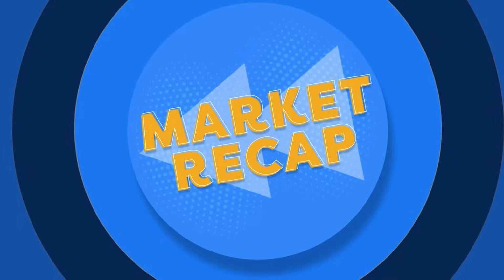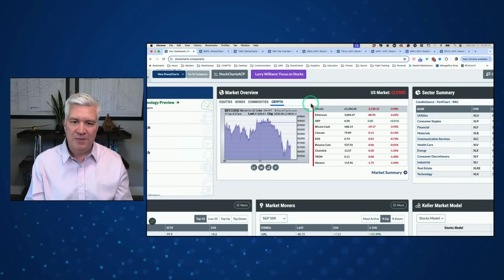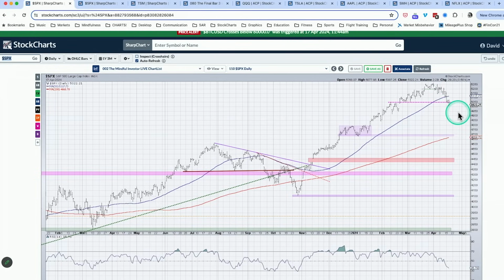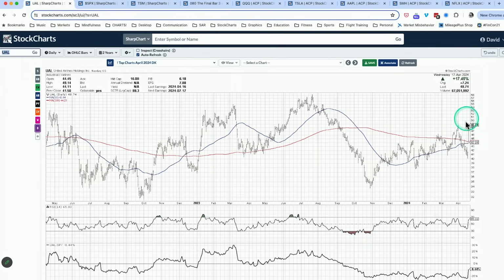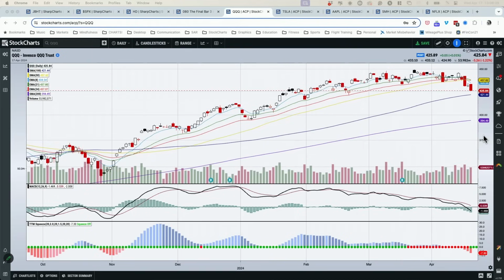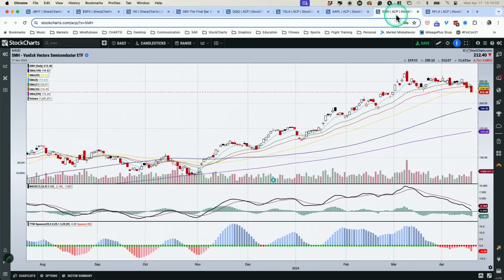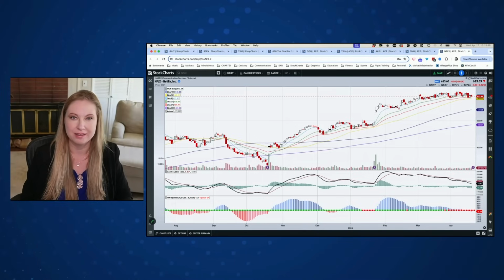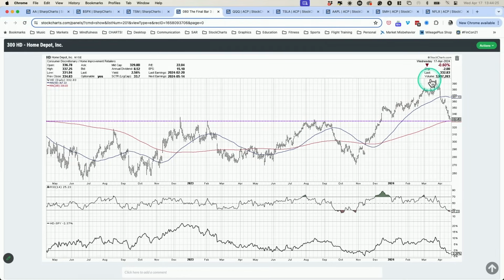Semiconductors Are at CRITICAL Level!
April 17, Final Bar host David Keller, CMT welcomes guest Danielle Shay of Simpler Trading. Danielle speaks to the downside rotation for the QQQ, SMH, and leading growth stocks, including why the $210 level is so crucial for the SMH. David highlights the recent downswing for Bitcoin, the resilience of AMZN, and key levels for earnings names including UAL, JBHT, and CSX.

00:00 Welcome to the Show!
01:22 Market Recap: S&P 500 ETF (SPY), Consumer Discretionary (XLY), Consumer Staples (XLP)
09:12 NVIDIA (NVDA), Daily S&P 500 Index ($SPX), Bitcoin to US Dollar ($BTCUSD)
14:56 Amazon (AMZN), United Airlines (UAL), J.B. Hunt Transport Services (JBHT)
17:45 CSX Corp (CSX),  Alcoa Corp (AA)
19:38 Interview w/Danielle Shay of Simpler Trading
33:19 3-in-3